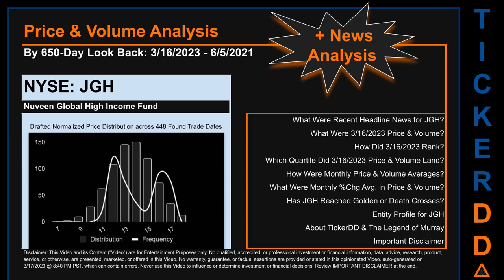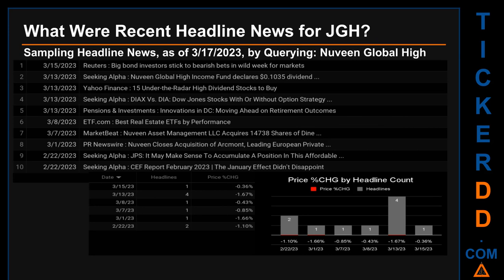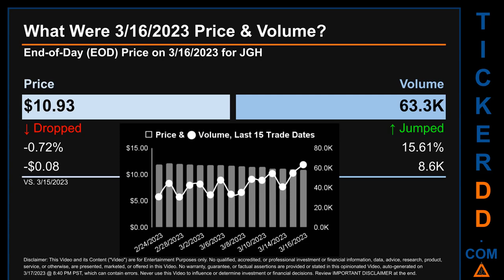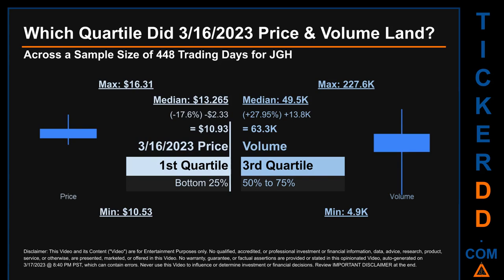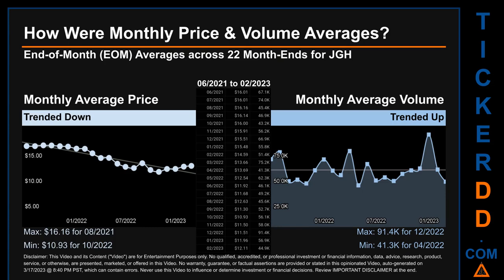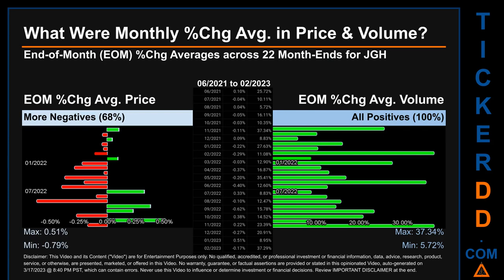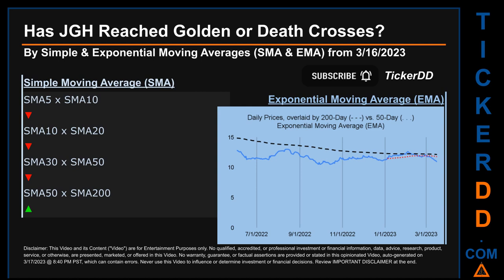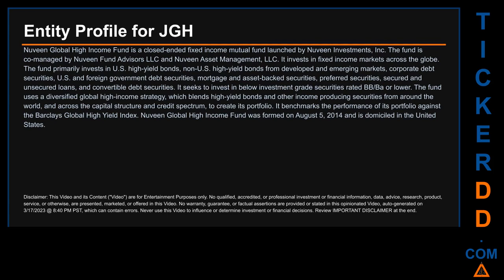JGH News along with Price and Volume Analysis JGH Stock Analysis $JGH Latest News TickerDD JGH Price